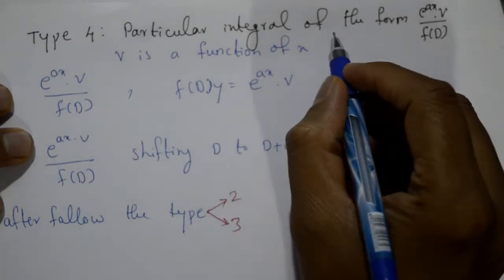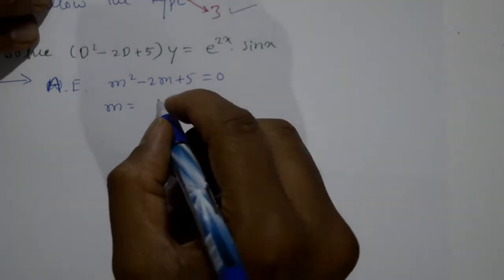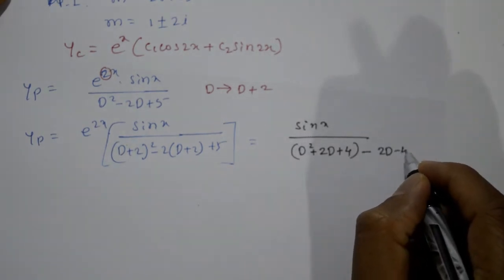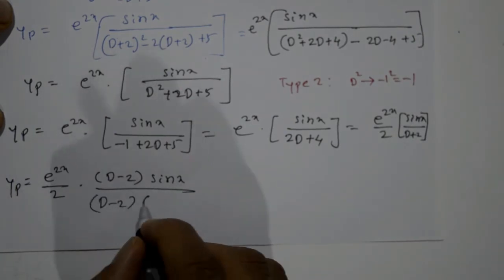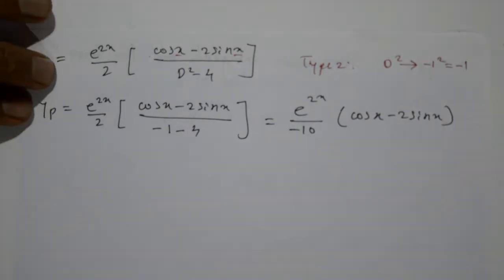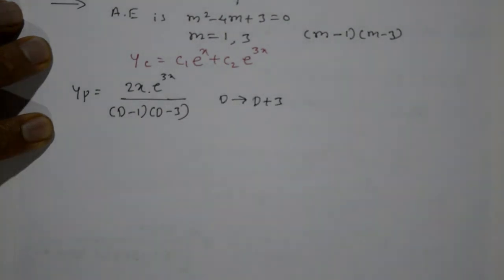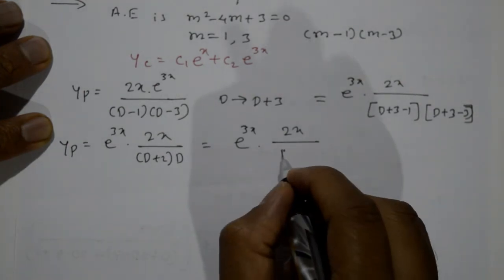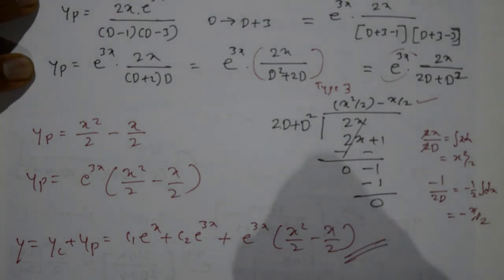VTU Engineering maths-2 Particular integral type-4 || VTU advanced mathematics-2 particular integral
In this video explained particular integral of type-4 solved few examples. Problems are very interesting and very simple. Question paper problems are solved.